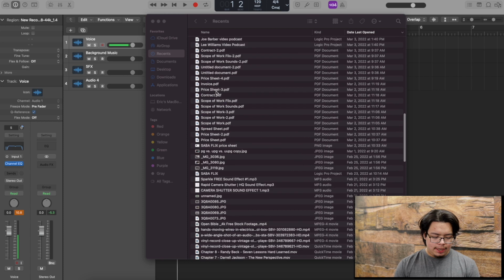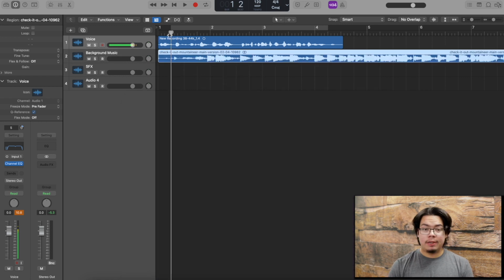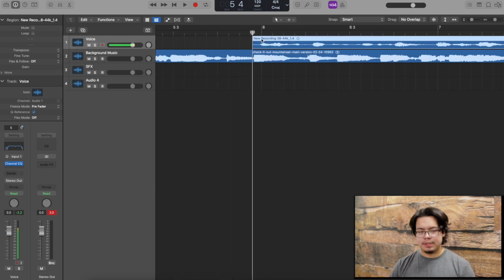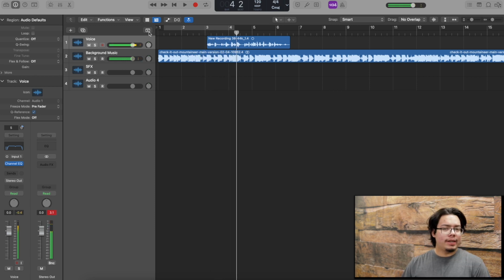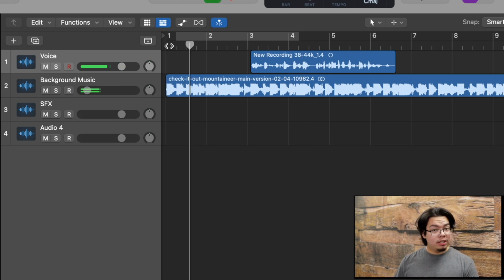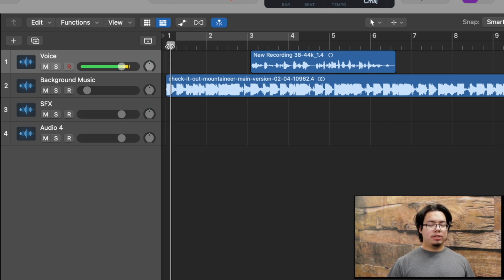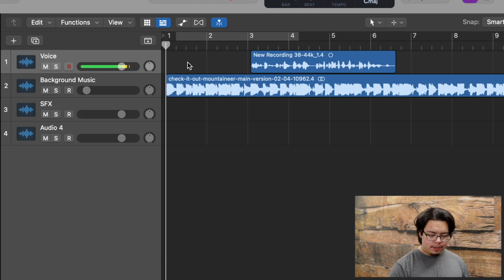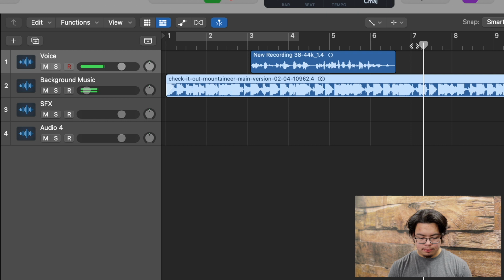Background Music and How To Add It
Background music can help get rid of background hums from fans, vents, etc. It won't remove the audio, but it will blend in with it better. However, if it's too loud, then it will end up being a distraction. In this video I will talk about how to add the music and some more general information on it.